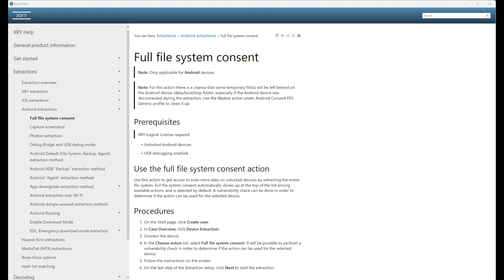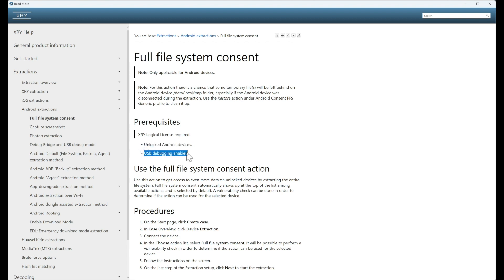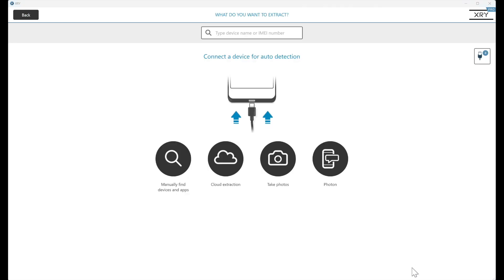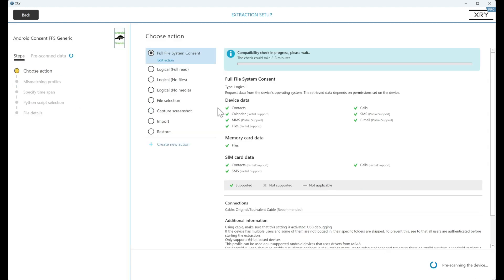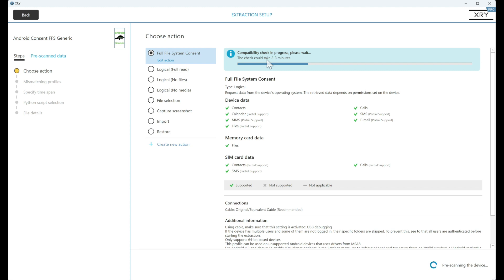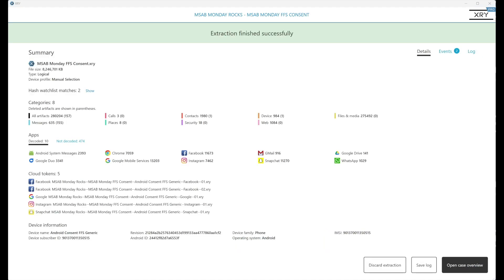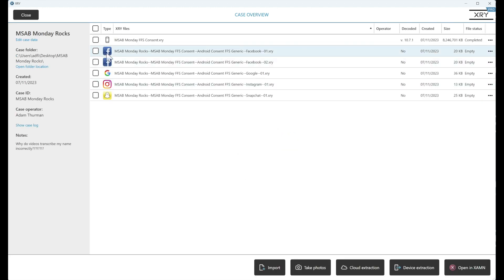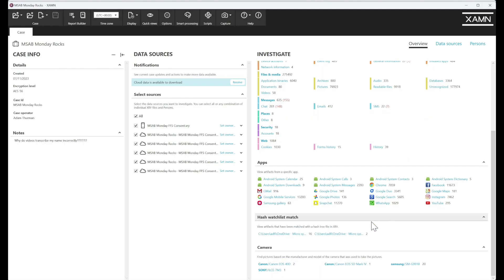How to use Full File System Consent extractions in XRY?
In this week's episode of MSABMonday, we're looking at full file system consent extractions in XRY. A huge advantage to this type of extraction is that it is a lot faster than a physical extraction. Learn more in this tutorial.